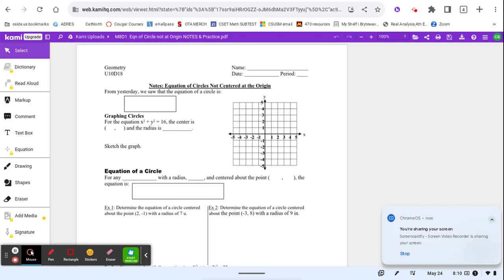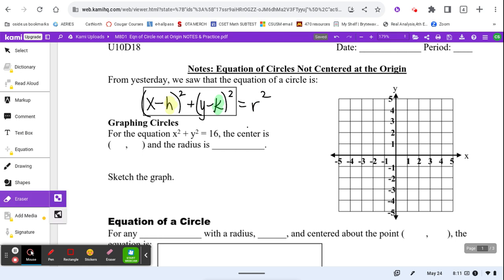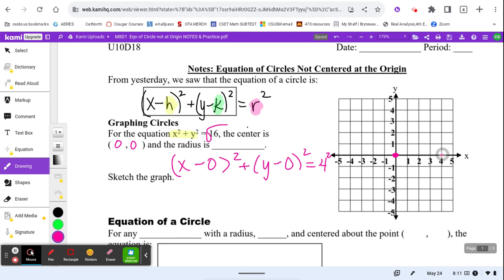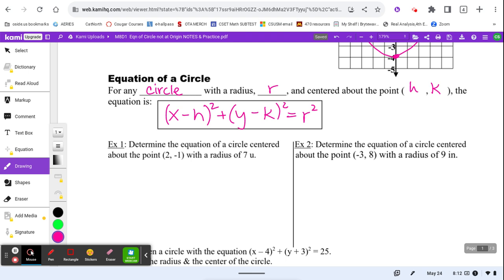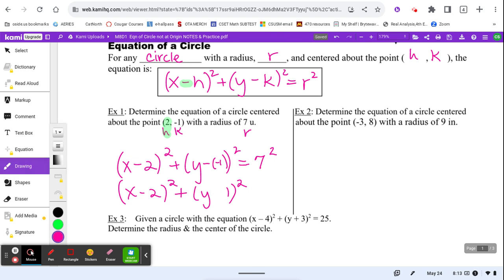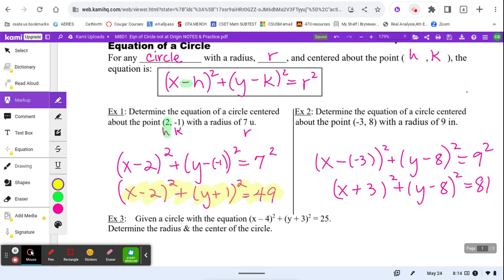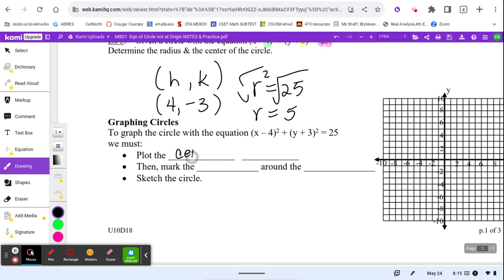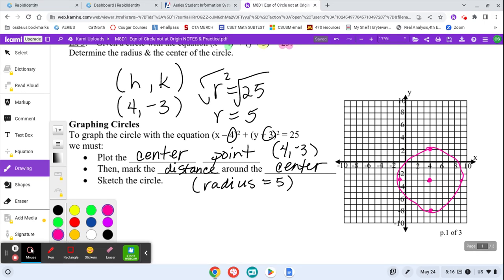M2 M8D1 Equations of Circles